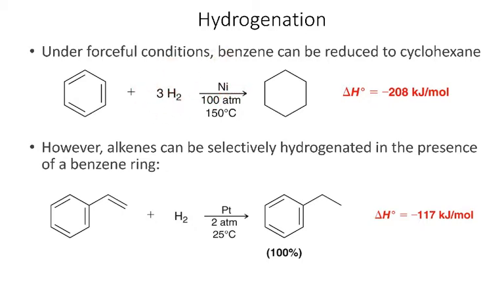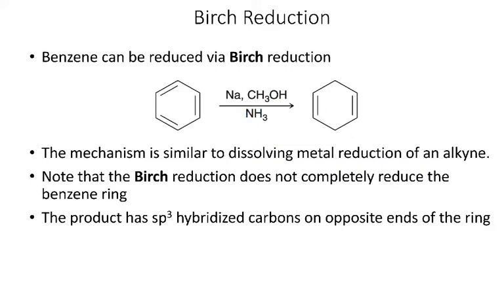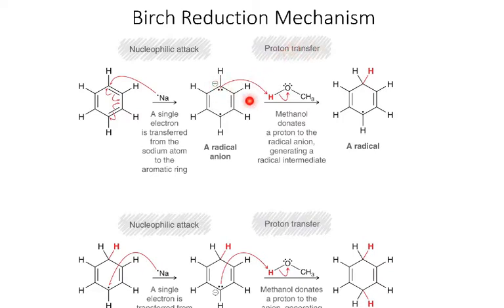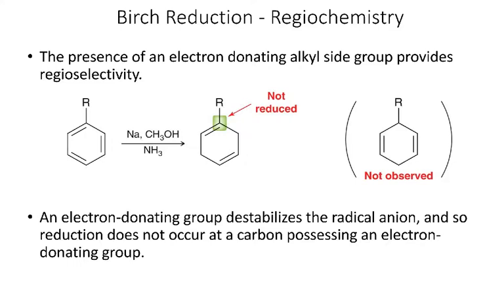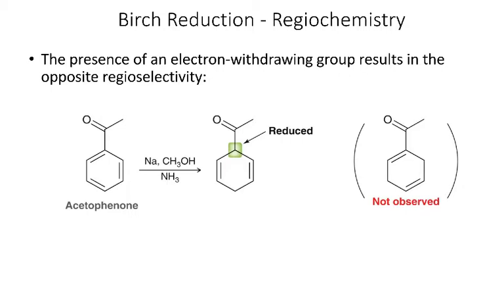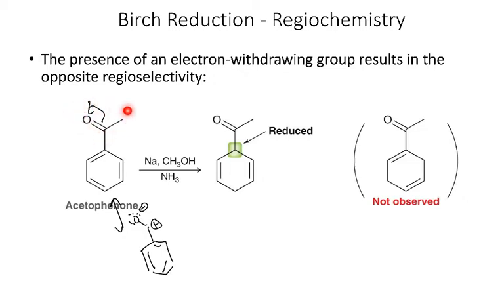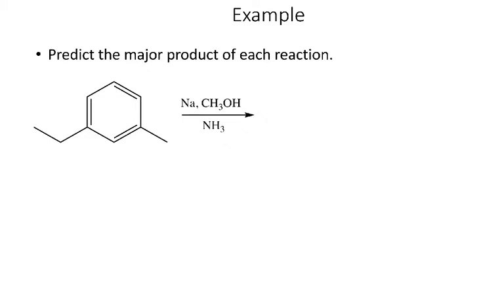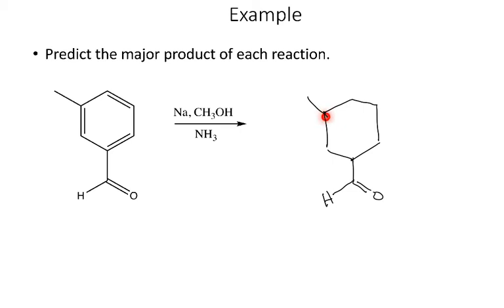Reduction of benzene and its derivatives